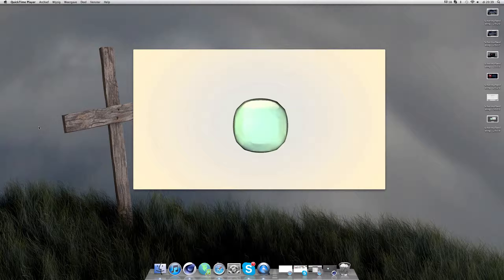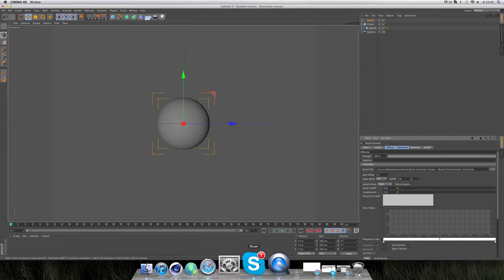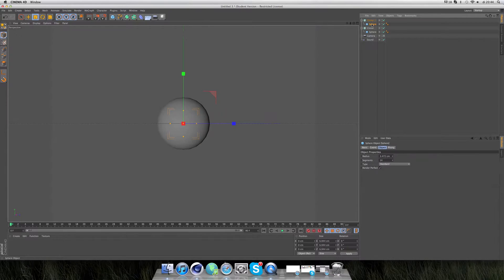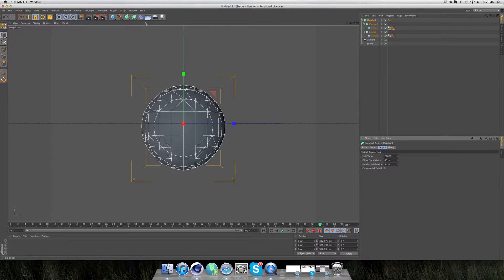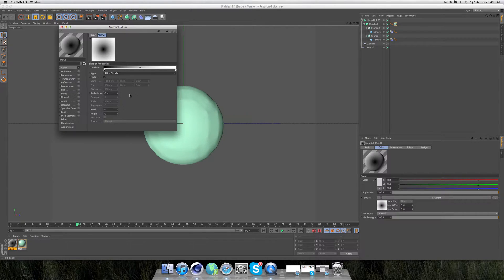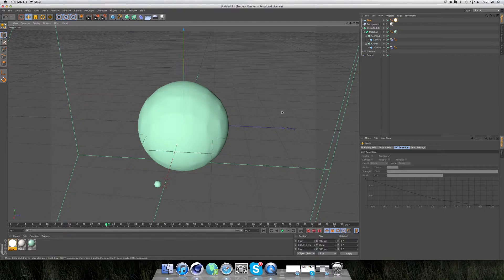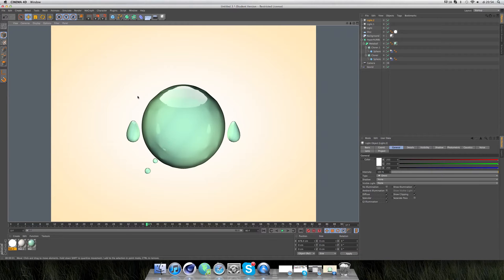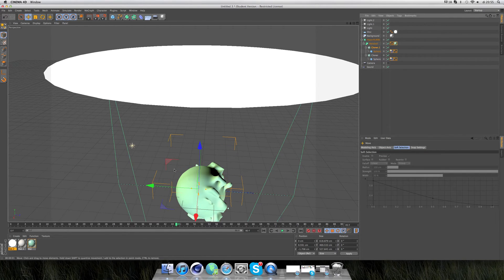Cinema 4D videoclip tutorial with soundeffector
in this tutorial i will show you how to make a fast rendering music video in Cinema 4D.
So i hope this tutorial was useful for you guys, feel free to give me some feedback or ask me some questions.